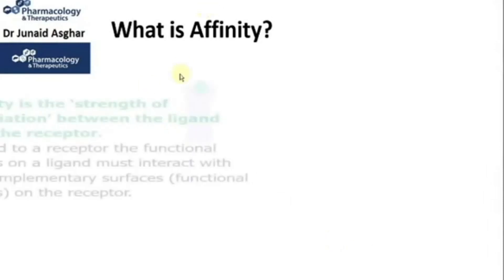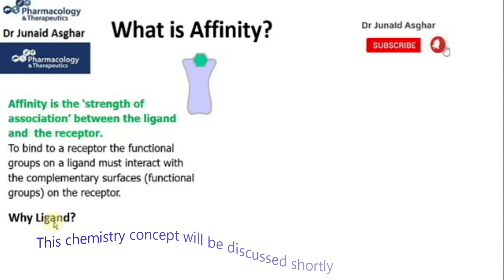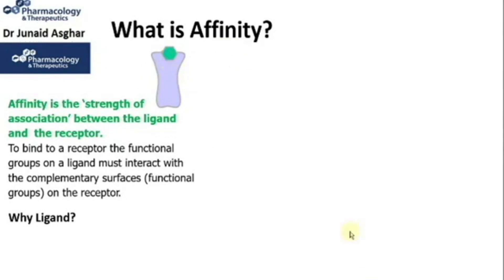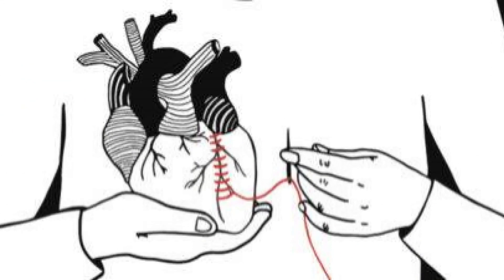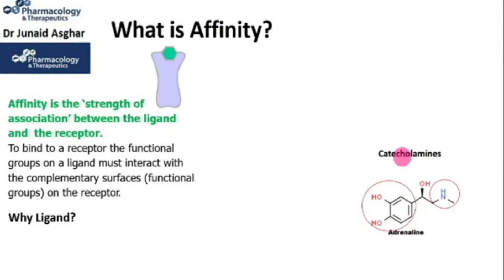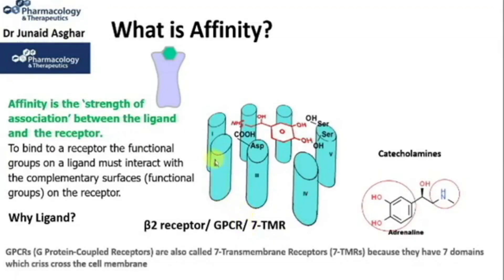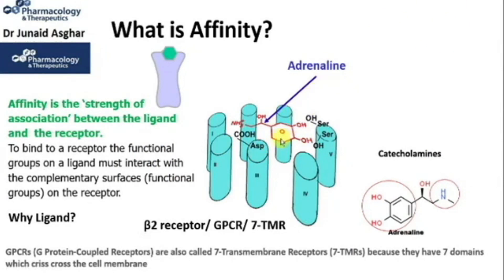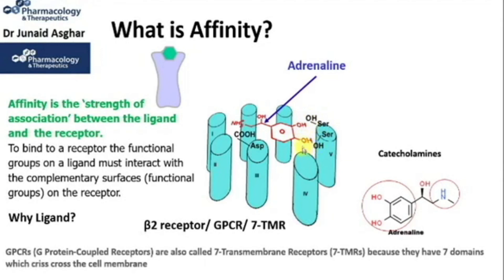Affinity | Ligand-Receptor Interactions || Junaid Asghar PhD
Receptors are macromolecules involved in chemical signaling between and within cells; they may be located on the cell surface membrane or within the cytoplasm.
A drug’s ability to affect a given receptor is related to the drug’s affinity (probability of the drug occupying a receptor at any given instant) and intrinsic efficacy (intrinsic activity—degree to which a ligand activates receptors and leads to cellular response).A drug’s affinity and resultant activity are determined by its chemical structure.
The pharmacologic effect of a drug is also determined by the duration of time that the drug-receptor complex persists (residence time).